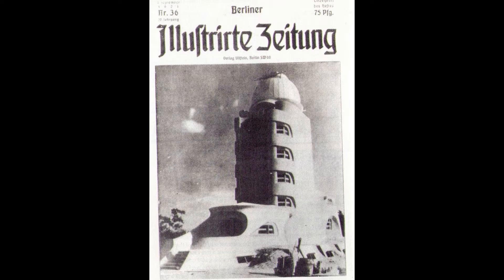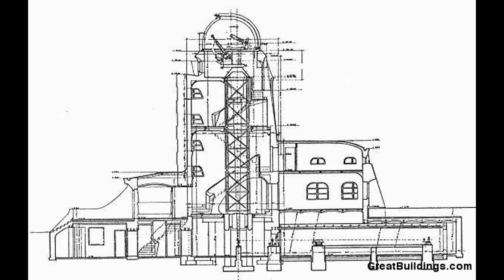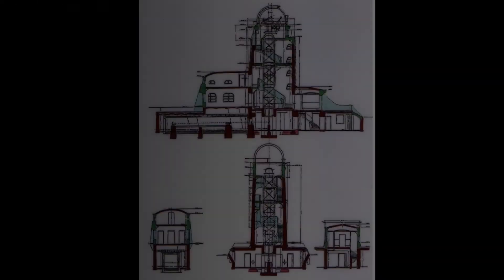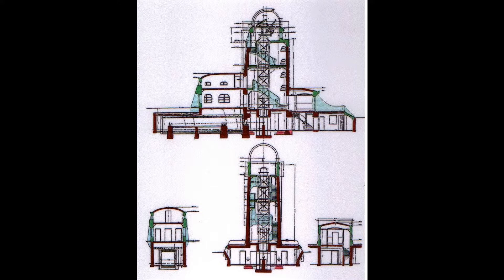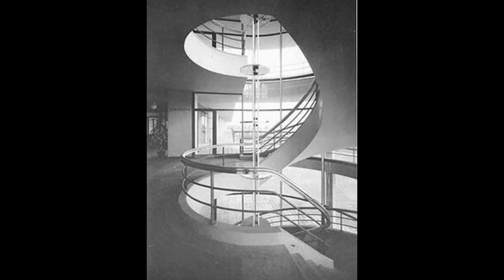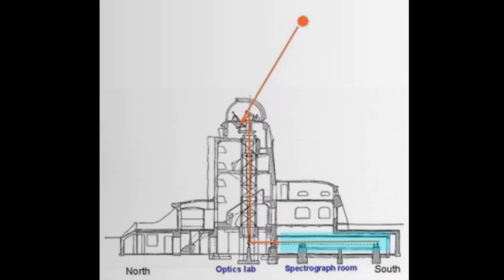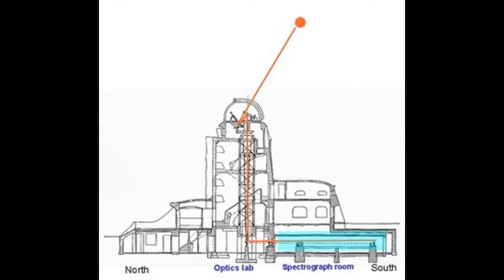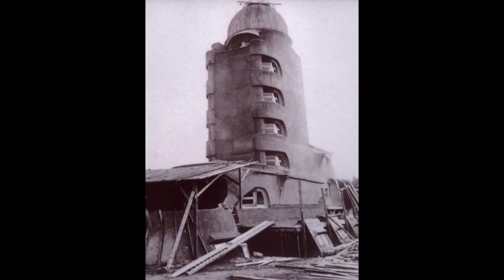einstein tower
My Smarthistory project on the Einstein Tower.